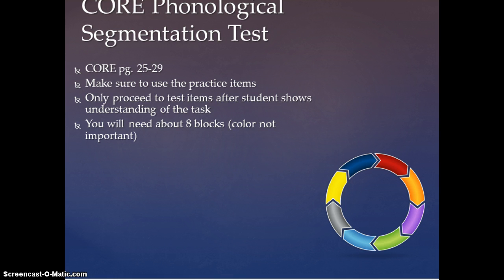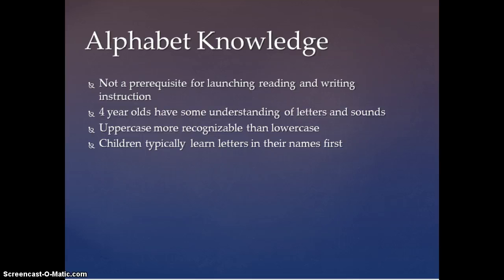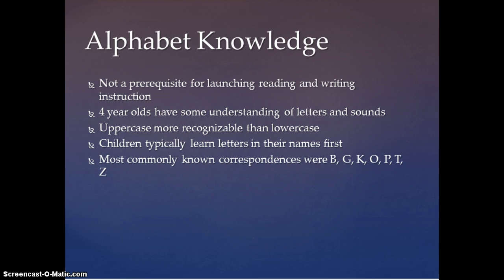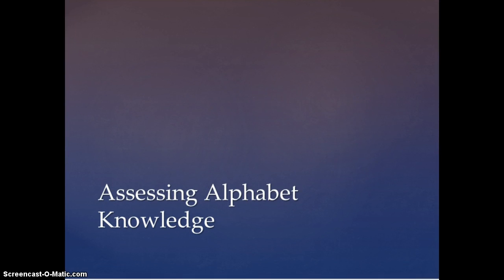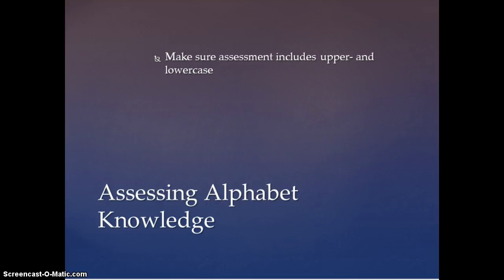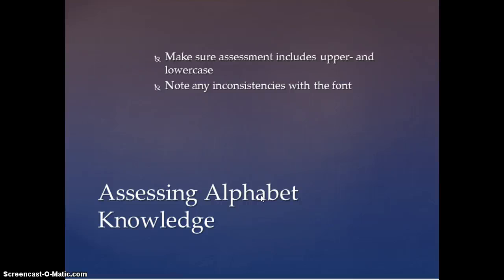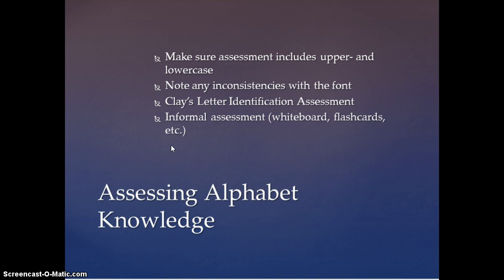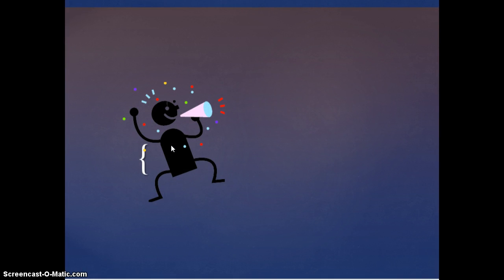READ 516 Week 4 pt. 3